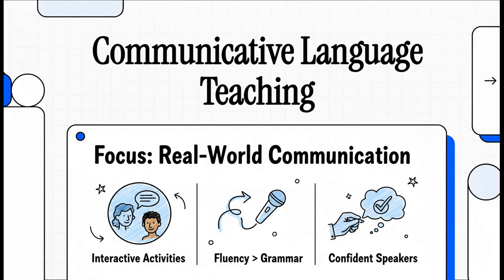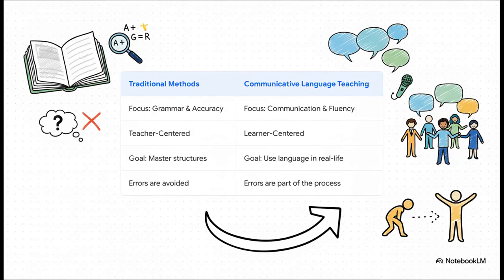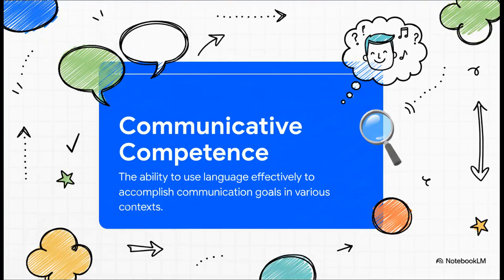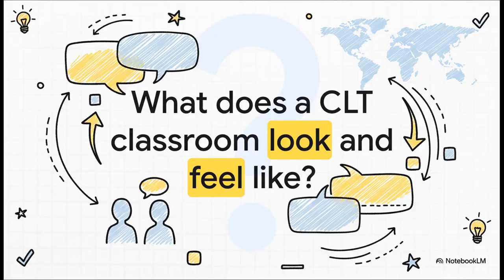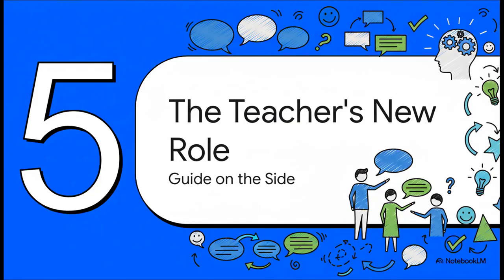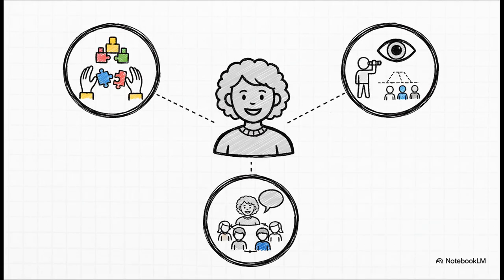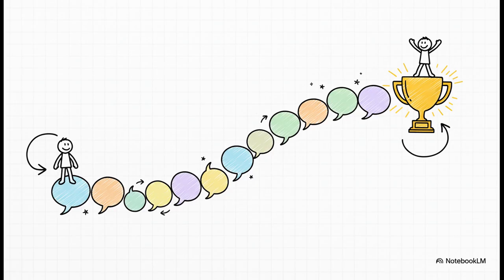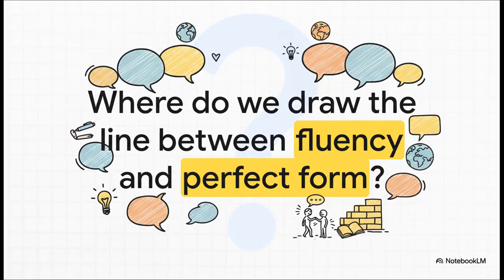Communicative Language Teaching (CLT)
This video provides a comprehensive overview of Communicative Language Teaching (CLT), a widely used approach that prioritises "effective communication and real-life language use" over the rote memorisation of grammatical rules. Several sources trace the origins of CLT to the 1970s as a reaction against traditional, structure-focused methods, emphasising the development of "communicative competence".

The video highlights activities integral to this approach—such as role-playing, information-gap tasks, group discussions, and interactive games—as effective ways of promoting fluency and contextual language use.

However, one source introduces a critical perspective on "the prescriptive nature of CLT", noting that over-reliance on this method may be ineffective for certain student profiles, proficiency levels, or cultural and educational contexts. It therefore advocates for an "informed eclectic approach".

Additionally, the concept of "communicative language assessment" is examined, focusing on how learners’ ability to use language in authentic situations can be measured through tools such as speaking rubrics. The increasing role of technology in this assessment process is also discussed.